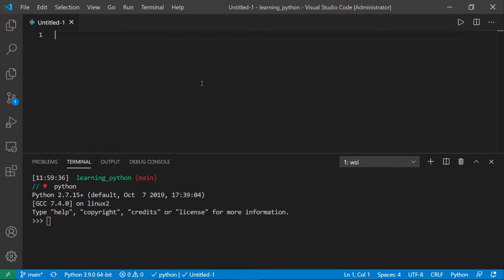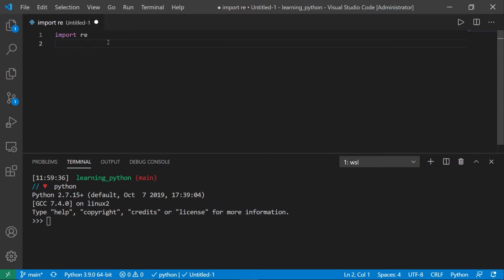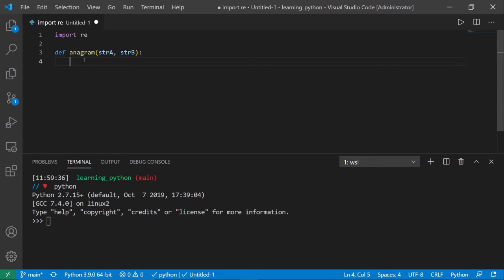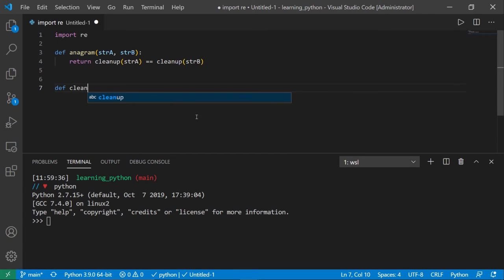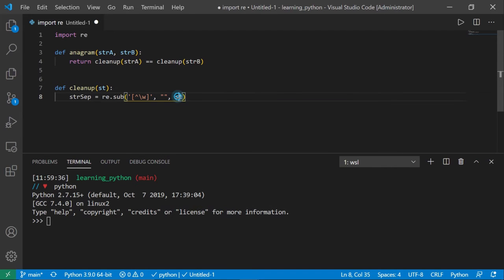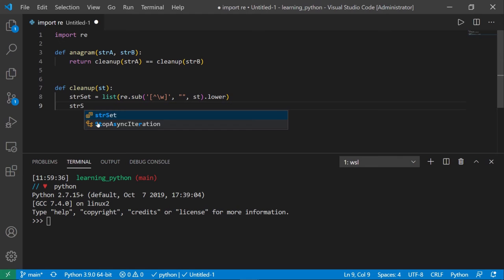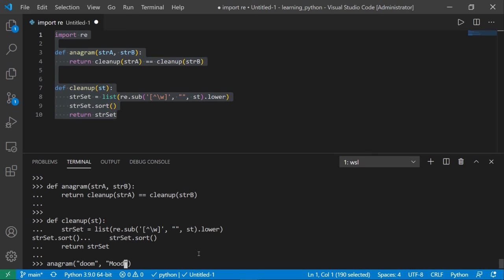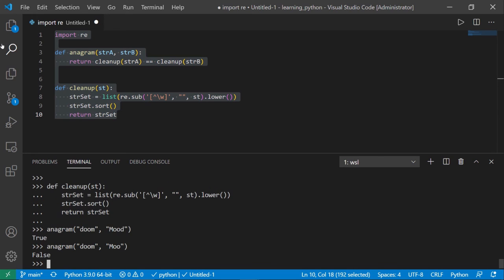Python Anagrams Tester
Creating an Anagram function using the programming language Python.